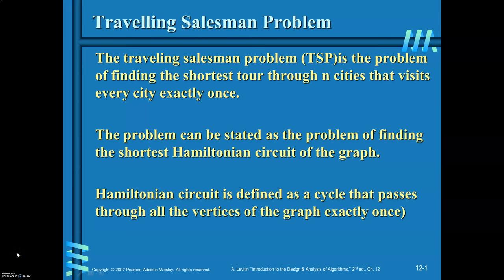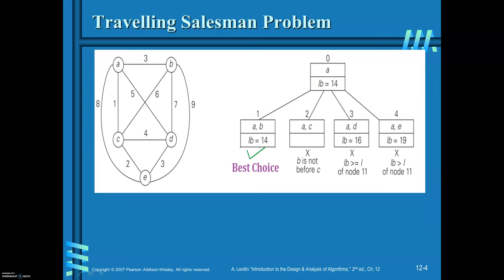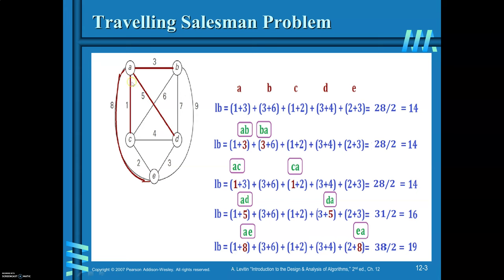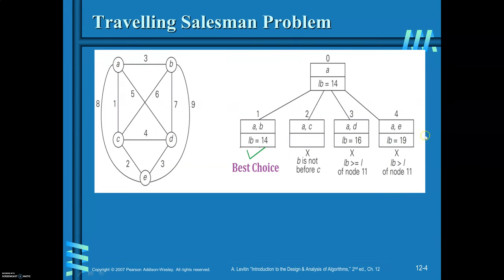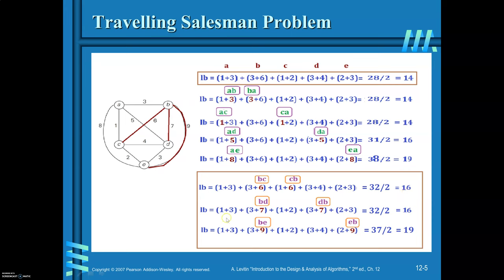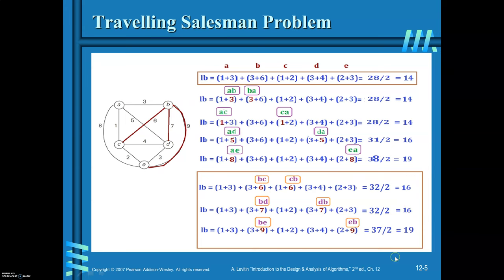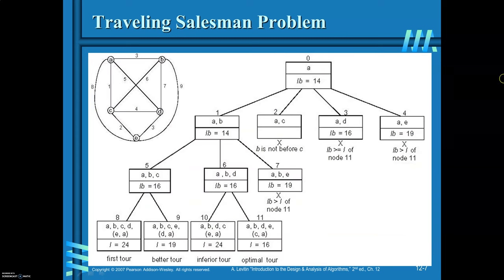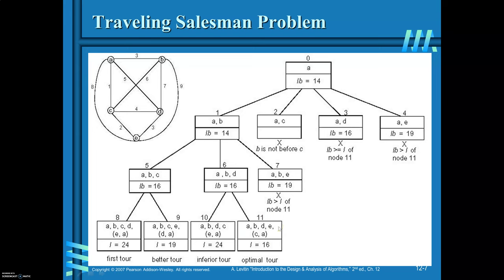Branch&Bound TSP Problem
Travelling Salesman Problem